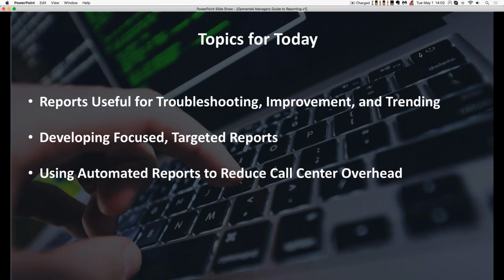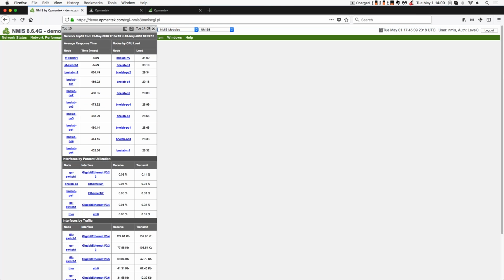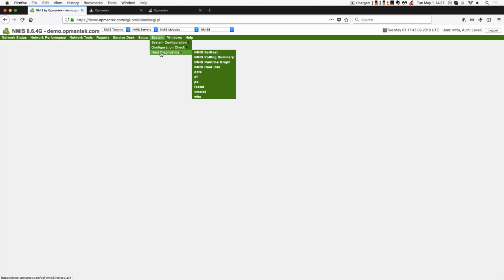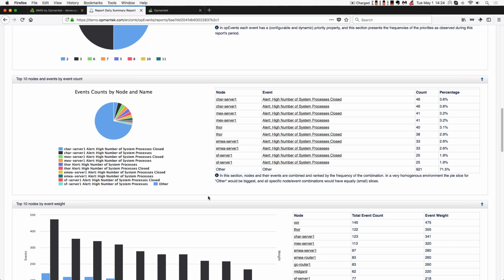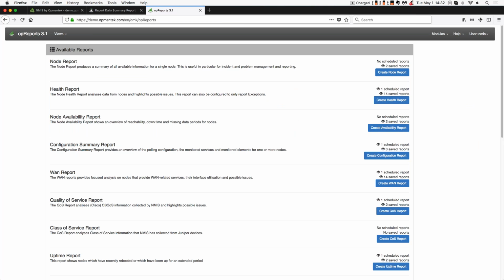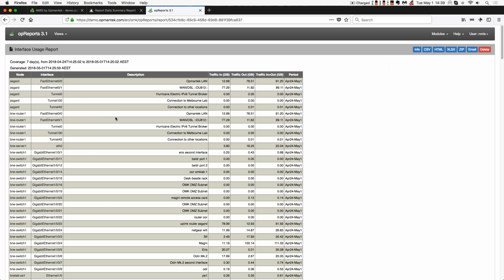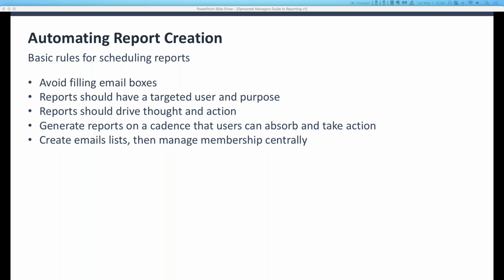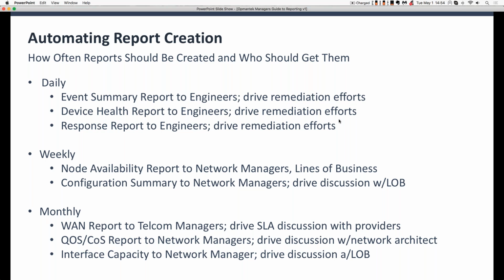Webinar The Network Manager’s Guide to Reporting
If you manage a network you know the daily pressure to keep costs low and service levels high.

Join us as we explore the detailed management reports Opmantek’s opReports provides that can make your job easier, provide detailed reliability and performance reports by department, and identify choke points requiring investment.